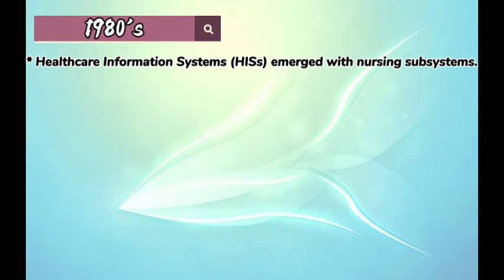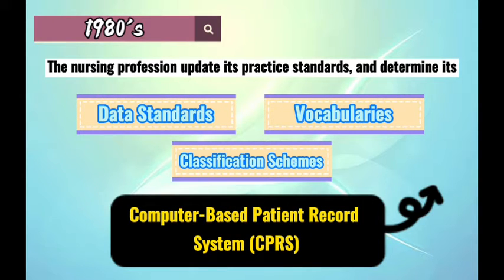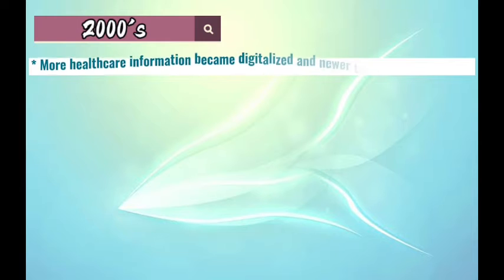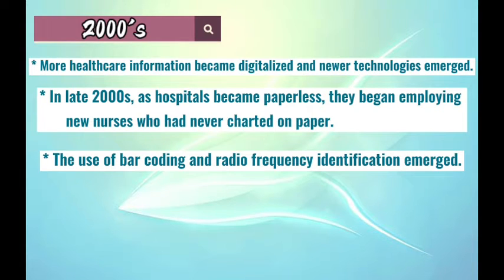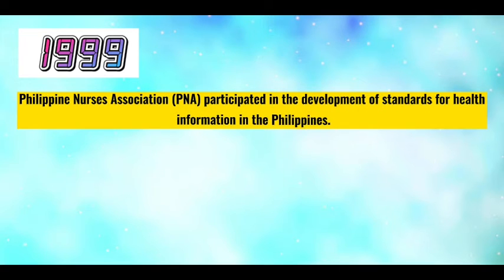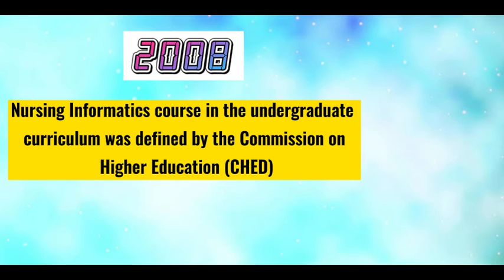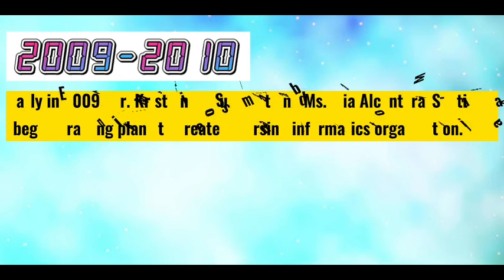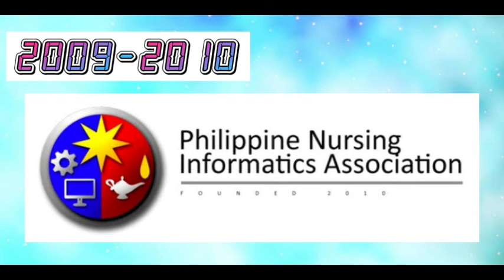Nursing Informatics History